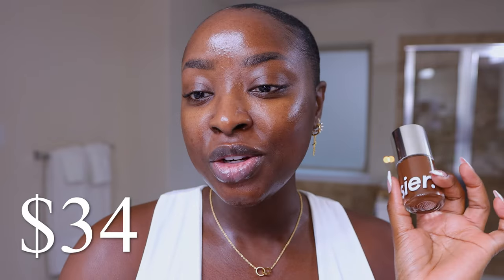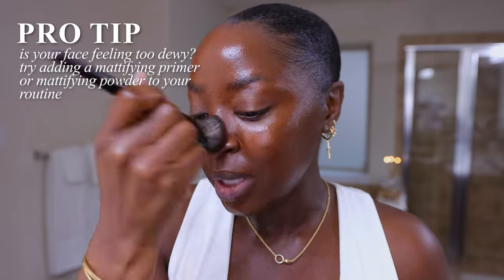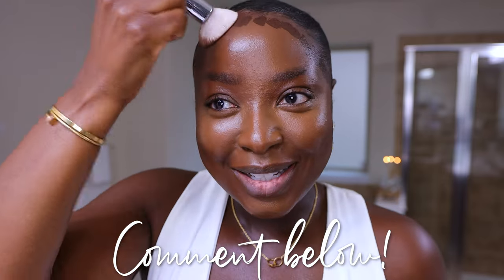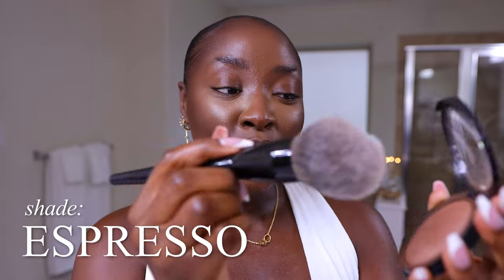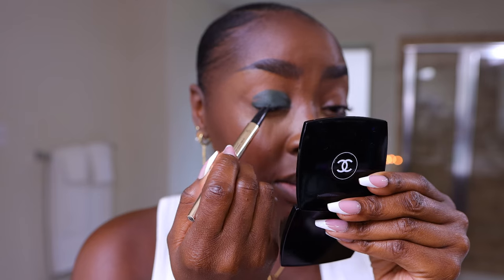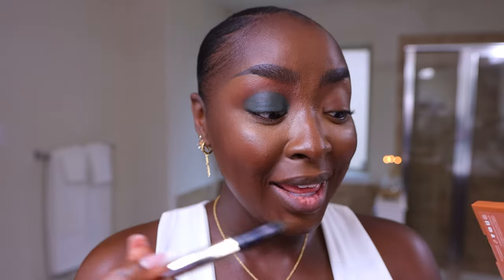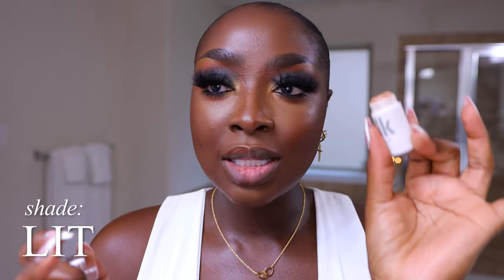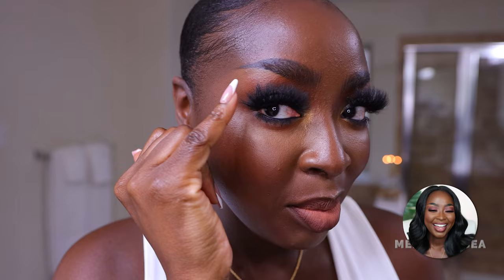GLOSSIER HAS A NEW FOUNDATION? STRETCH FLUID FOUNDATION REVIEW on DARK SKIN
Glossier Stretch Fluid Foundation (Very Deep 1)
Morphe E63 Brush
Sephora Best Skin Ever Concealer (50N)
LYS Bronzer (Worthy)
Cinema Secrets Brush Cleaner
Beauty Blender
Sephora 57 Brush
Huda Pressed Powder (Cinnamon Bun)
Huda Luminous Setting Powder (Med. Tan 06)
ELF Cosmetics Powder Foundation (Rich 660N)
LYS Powder Brush
Sephora 80 Brush
Sephora Collection Microsmooth (85)
Danessa Myricks Blush (Golden Hour)
MUFE Loose Setting Powder
Iconic London Smokey Eye Duo Kajal Stick (Juniper Green)
Sephora 24 Brush
Chanel Mirror
Sephora 19 Crease Brush
Huda Warm Matte Obsessions Palette
Sephora 18 Brush
Milk Colorchalk (Kickball)
Hourglass Waterproof Gel Eyeliner (black)
Lancôme Monsieur Big Mascara
Huda Beauty One Coat Mascara
Sephora Collection 26 Lipstain
Milk Highlighter (Lit)
MAC Locked Kiss Ink (Teaser)

-- SENDING A PACKAGE? --
Mena Adubea

1 Peter 3: 3 - 4